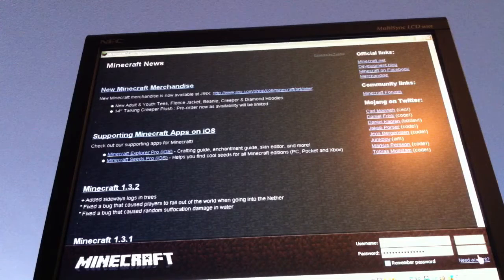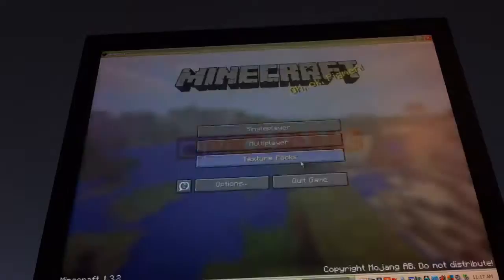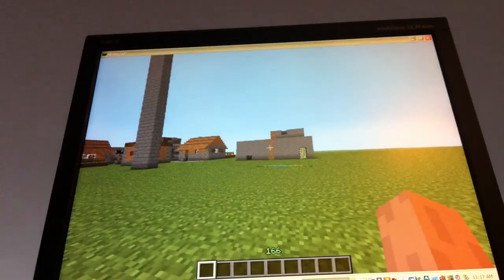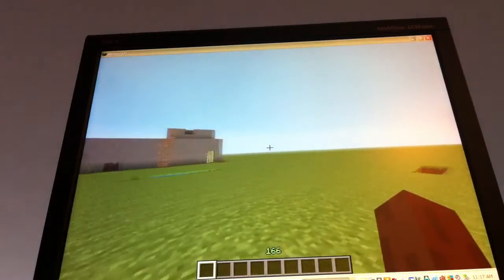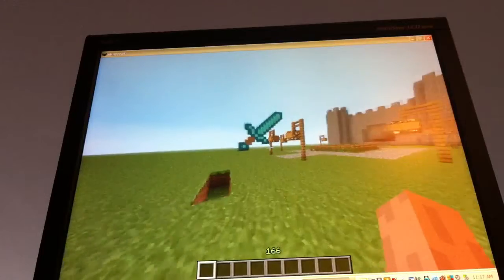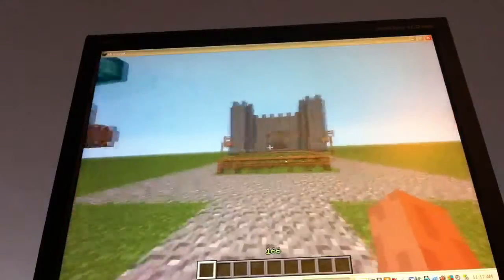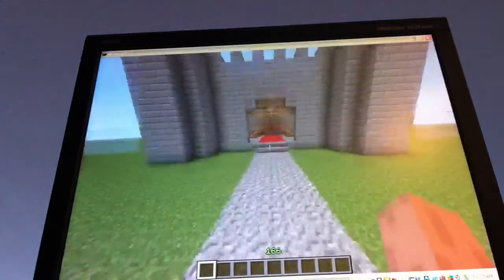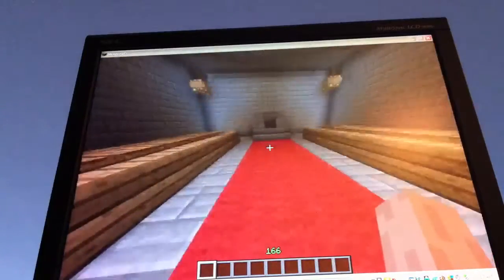My minecraft castle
A castle in minecraft